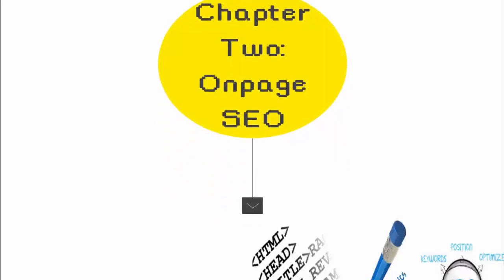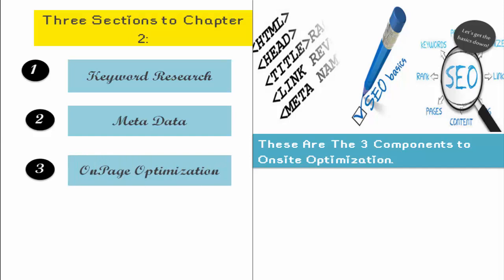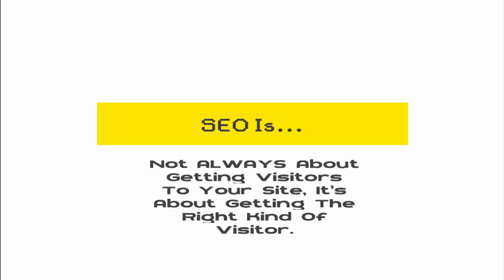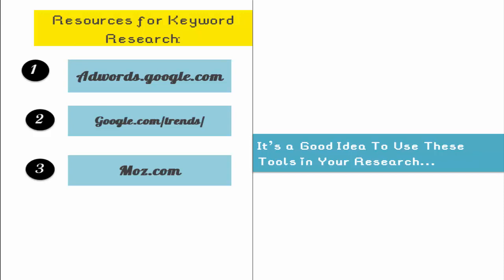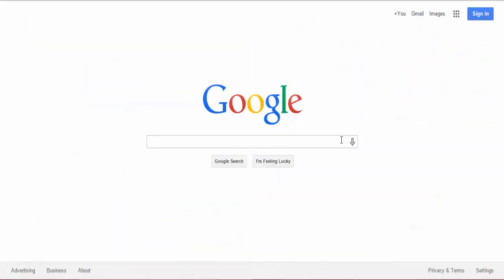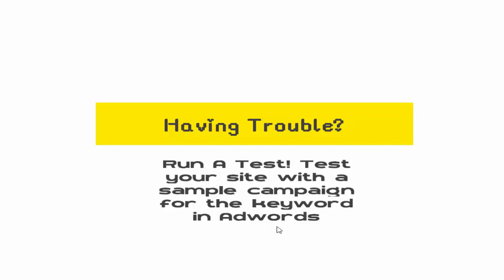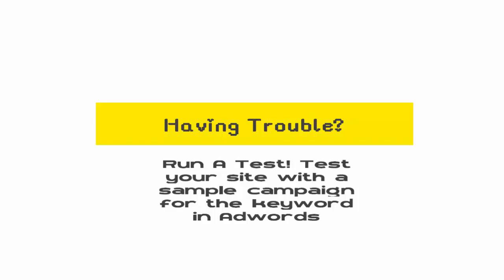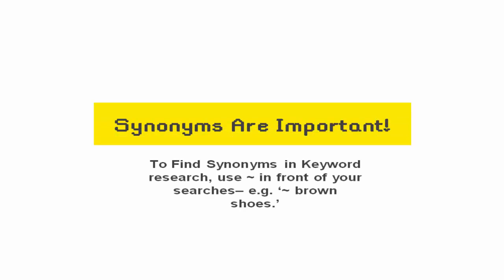Understanding Searcher Intent Essential SEO Training For Online Marketi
2
Understanding Searcher Intent
3
Understanding Different Types of SEO Tags
4

5
What do mean by Page Rank
6
Simple Rules for Link Building
7

8
Technical Optimization
9
301 Redirects
10

11
Technical Optimization
12
International SEO
13
Authorship Markup
14

18
Keyword Research & Mapping
19
Building a New Site
20

21
Summary